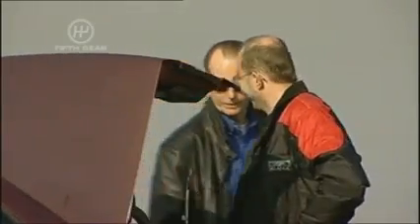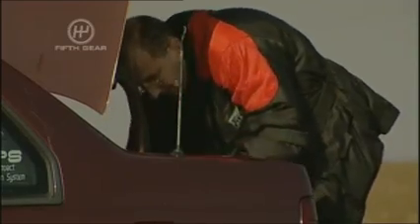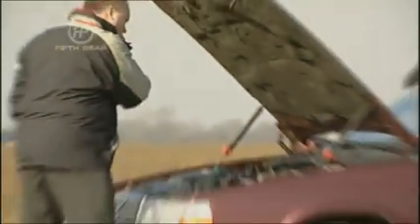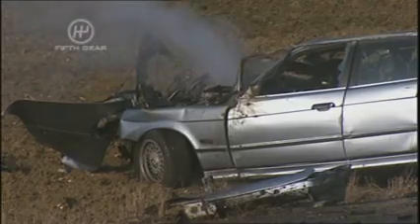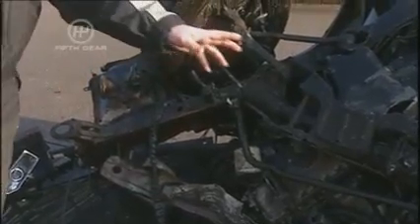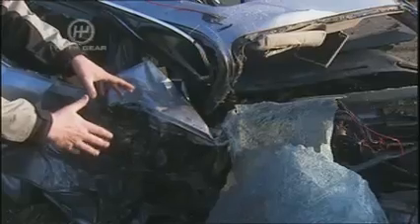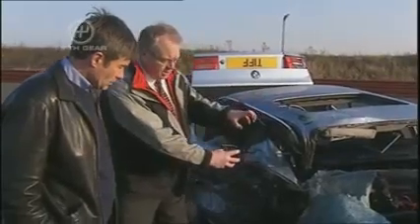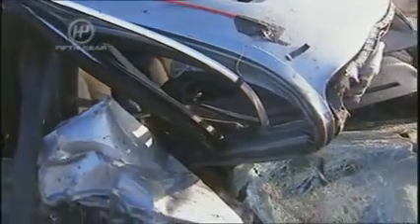60mph Head On Crash - Features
This was a world first - two family saloons controlled by remote control driven into each other with a closing speed of 120mph. Giving you the opportunity to see what you normally don't - the anatomy of a high speed collision.